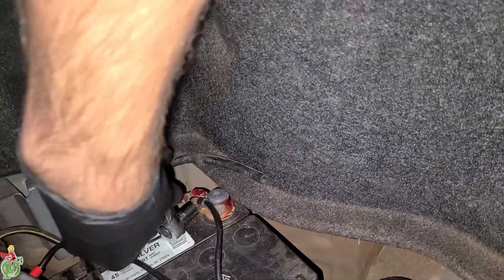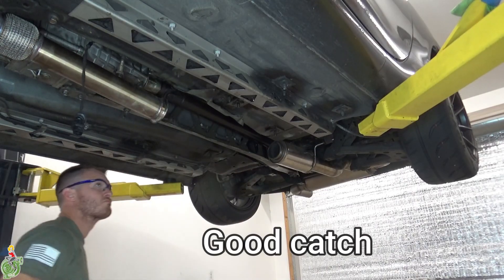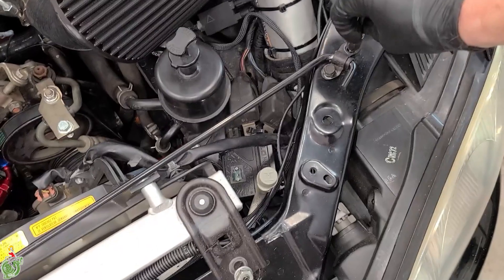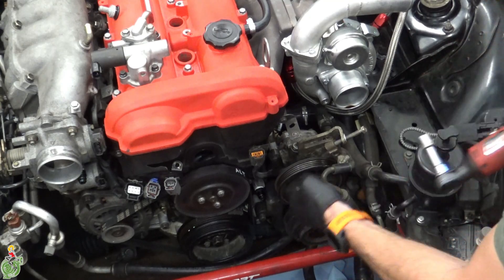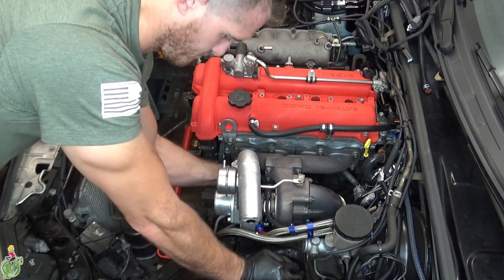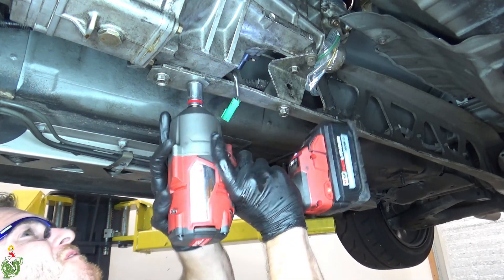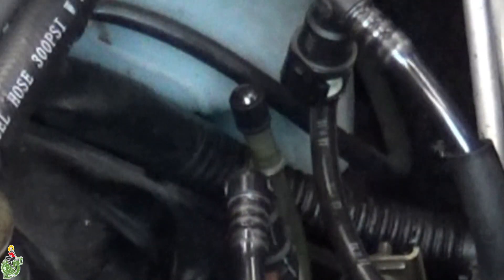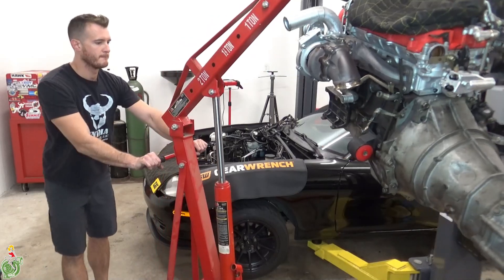Miata Engine Removal - Retain AC, Power Steering, Solo! (aftermarket turbo)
Removal of 2001 Miata engine, every important step recorded. Retained AC, power steering, and it is even turbo-charged; this is the most complicated version possible of a stock engine removal. 1.8L VVT NB. I broke it up over 2 days, but the removal took approximately 9 hours (including all the filming). All solo.

Fuel line tool
Milwaukee ratchet that I use on everything. I purposely use the small version because it gets everywhere easily

Here is the list of steps with estimated completion time, an Excel version of this list is

Task # Task Time (minutes)
1 Disconnect battery 5
2 Remove interior center console 15
3 Remove shifter and put a plastic bag on turret 15
4 Drain coolant 20
5 Drain oil 15
6 Remove hood 10
7 Remove turbo heat shield 5
8 Disconnect wideband and unbolt it 5
9 Disconnect main turbo V band and break silicone loose 10
10 Remove wideband bolt on bottom side 5
11 Remove sub bracing and exhaust 20
12 Remove drive shaft 15
13 Put a plastic bag on transmission outlet 5
14 Disconnect catch cans, pcv tubes 15
15 Remove vacuum tubes 10
16 Disconnect all sensors 15
17 Remove 2 large radiator tubes from engine 15
18 Remove hood prop and radiator brackets 10
19 Remove intercooler piping and intake 15
20 Remove radiator 5
21 Remove power steering belt  10
22 Remove alternator belt 10
23 Unbolt PS pump 15
24 Unbolt AC compressor 15
25 Remove connectors from alternator and starter 20
26 Disconnect oil feed from oil pressure sensor 5
27 Disconnect turbo coolant lines from turbo and head 20
28 Disconnector oil feed from turbo 10
29 Disconnect oil feed and return from turbo 20
30 Disconnect heater core tubes 20
31 Unbolt ground wire on drivers side 5
32 Empty clutch fluid 10
33 Free wiring harness from transmission 20
34 Throttle cable 5
35 Remove electrical connectors on transmission 5
36 Remove clutch lines and slave cylinder 15
37 Remove PPF or loosen and tie out of the way 15
38 Remove nuts from engine mount bolts 10
39 Remove side nuts from engine mounts AND MARK THEM 10
40 Disconnect fuel line 15
41 Start pulling engine 10
42 Un bolt 2 main engine bolts 10
43 Pull Engine 50